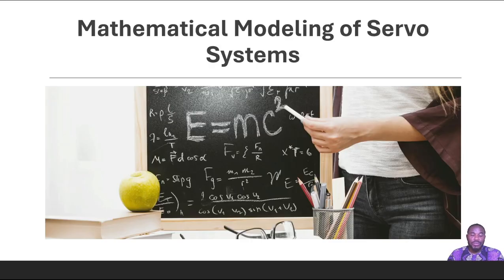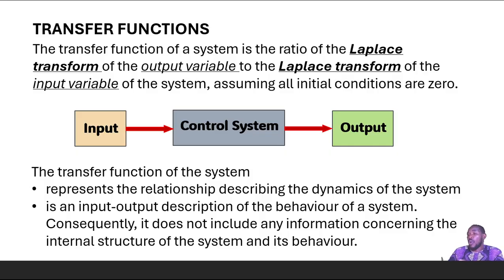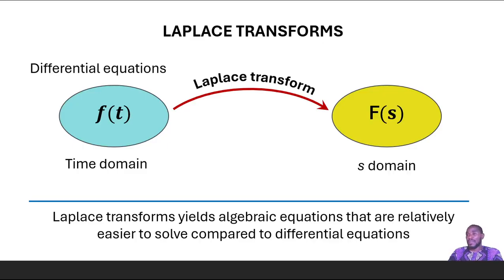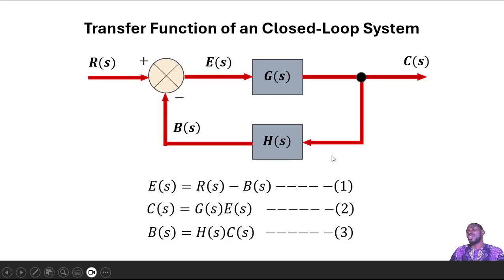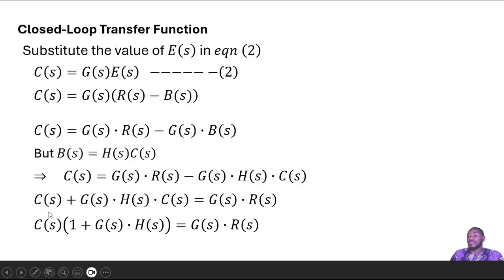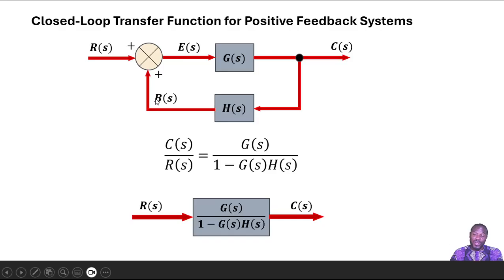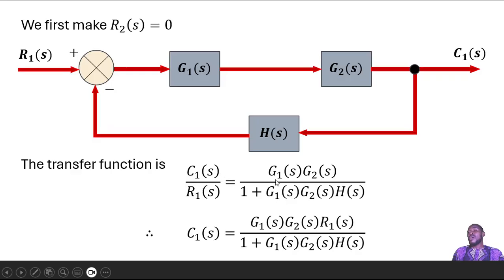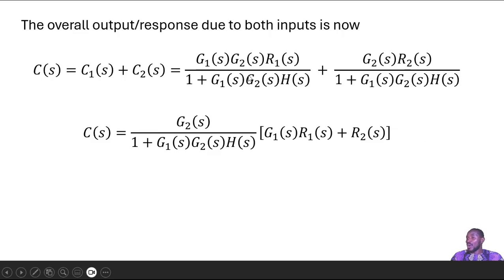Introduction to Control Engineering and Automation Lecture 3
Third lecture in the course Control Engineering and Automation for 400-level mechanical engineering students at Joseph Sarwuan Tarka University, Makurdi - Nigeria.